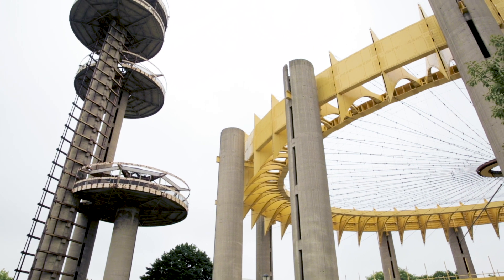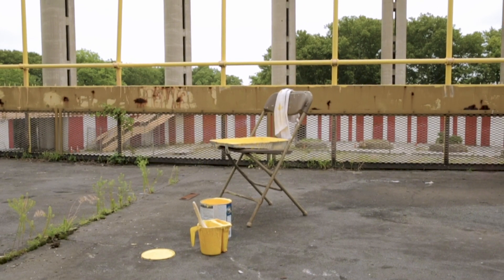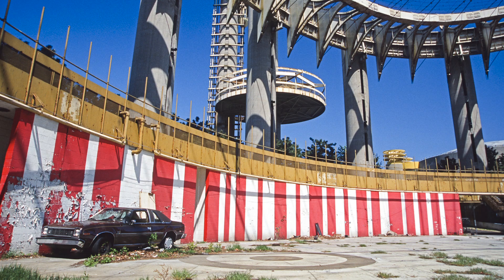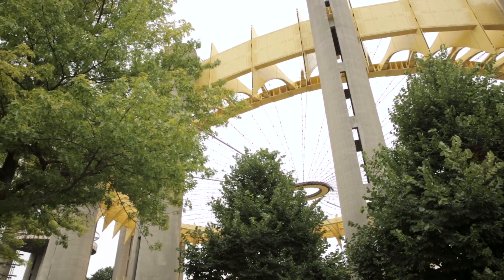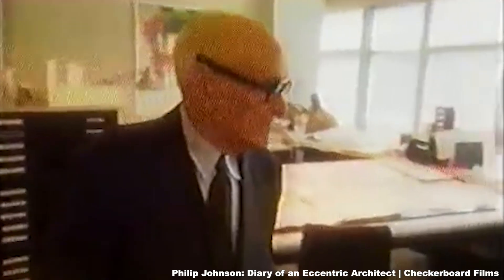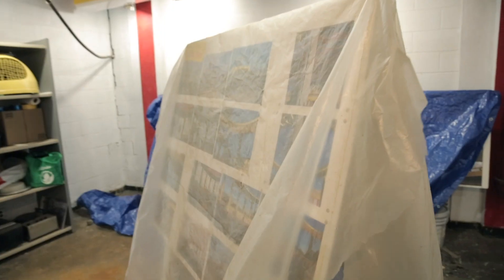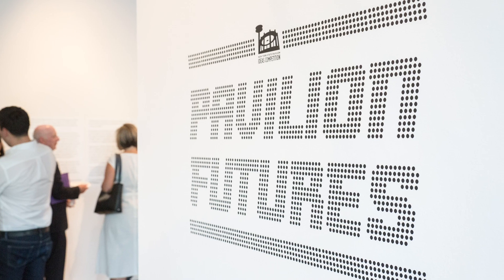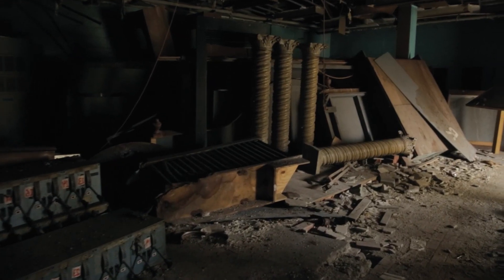Unforgotten: New York State Pavilion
How Creative Collaboration Restored the Integrity of a Historic Queens Icon

The New York State Pavilion was originally built as a spectacular public structure at the 1964 Worlds Fair in Flushing Meadows Corona Park. Designed by architect Philip Johnson as an icon for the world to see the pavilion served as a gathering space, a concert venue and even a roller skating rink, before it slipped into the realm of the forgotten.

Featuring: Salmaan Khan, Mitch Silverstein, Stephanie Bohn, Gary Miller, Phillip Buehler, and Janice Melnick

Featured Partners: NYC Department of Parks and Recreation, NYS Pavilion Paint Project, People for the Pavilion

Supporting Partners: New York State Council on the Arts, NYC Department of Cultural Affairs, and Likeminds

Film Location: Flushing Meadows Corona Park (Queens, NY)
Film Team: Aaron Asis Jett Cain, Chalalai Fischbach